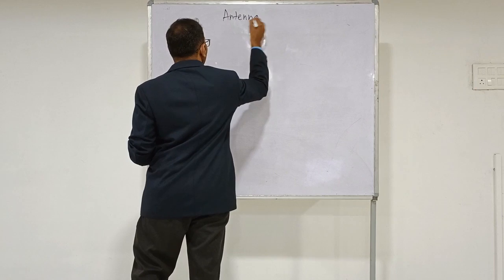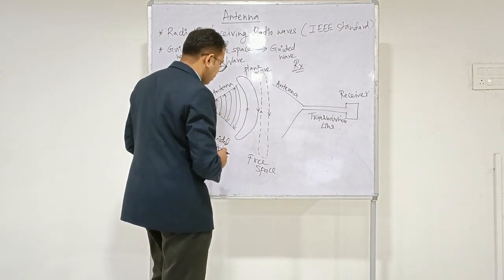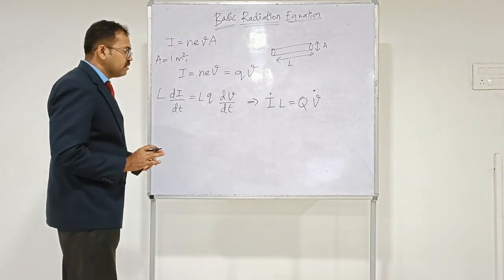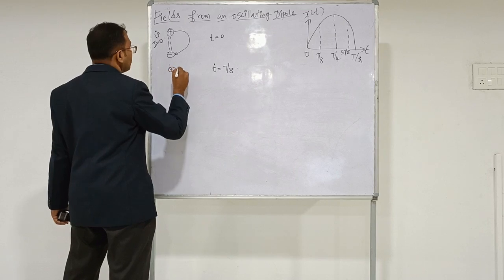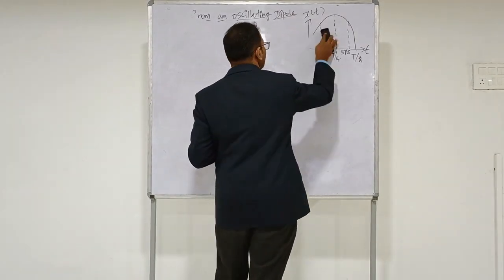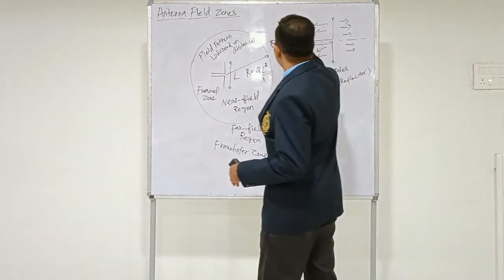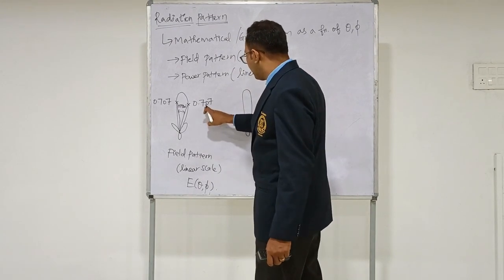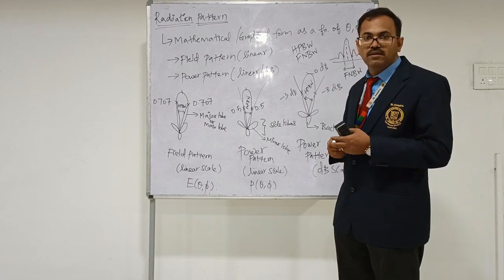ANTENNA PARAMETERS (SESSION - 01) | M.LINGESHWARAN ASSISTANT PROFESSOR ECE DEPARTMENT | SJCE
ANTENNA PARAMETERS (SESSION - 01) BY M.LINGESHWARAN ASSISTANT PROFESSOR ECE DEPARTMENT ST. JOSEPH'S COLLEGE OF ENGINEERING OMR CHENNAI -119